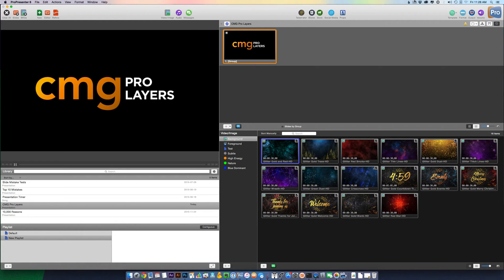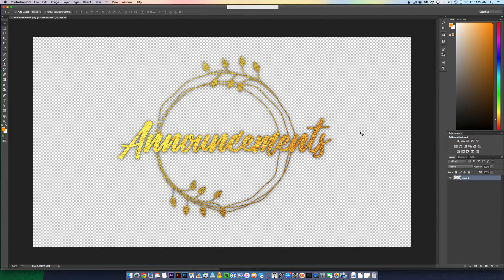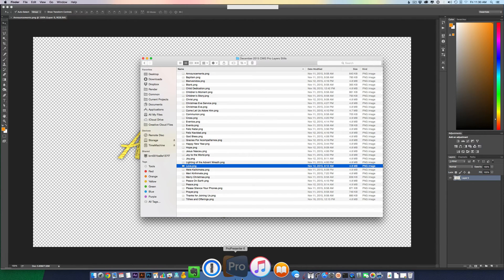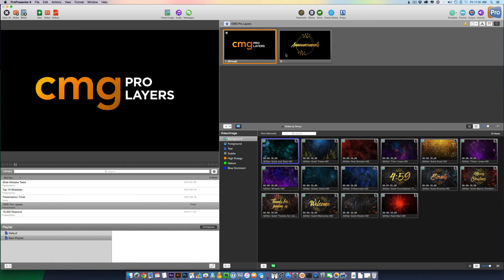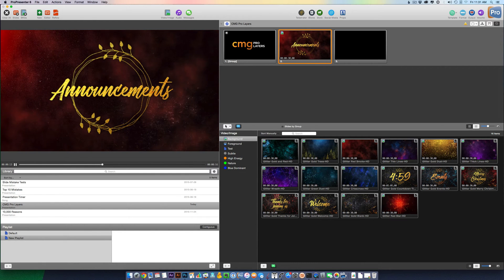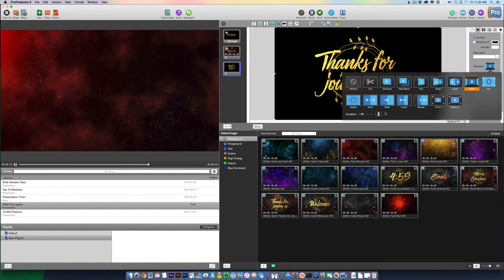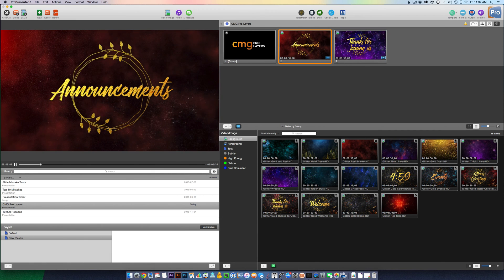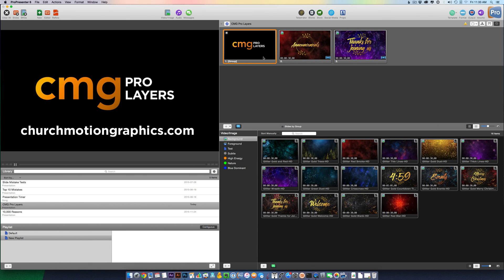How To Use CMG Pro Layers In ProPresenter